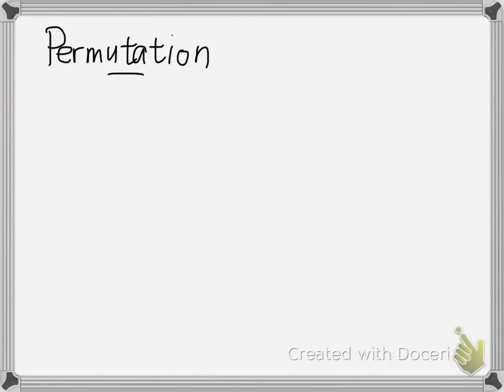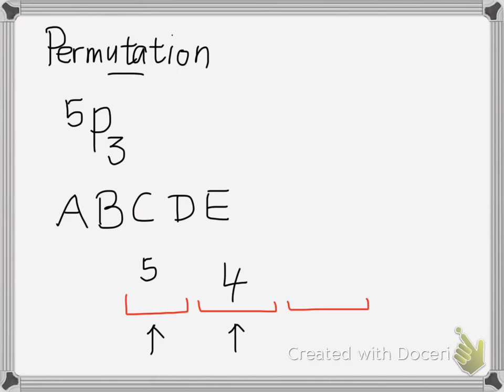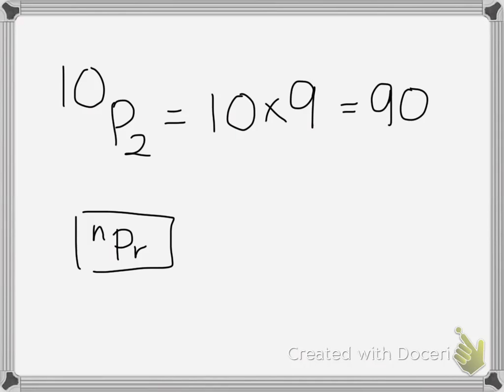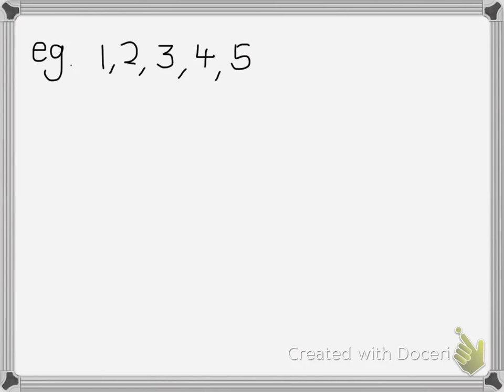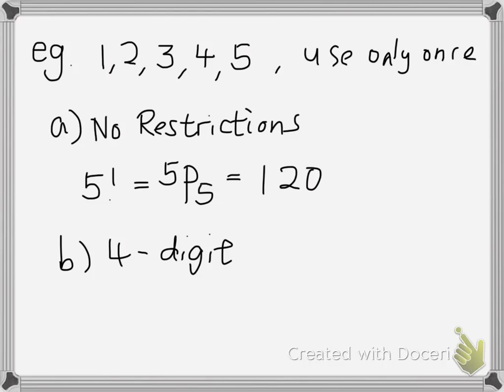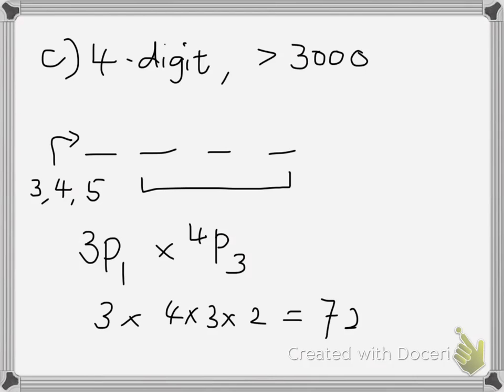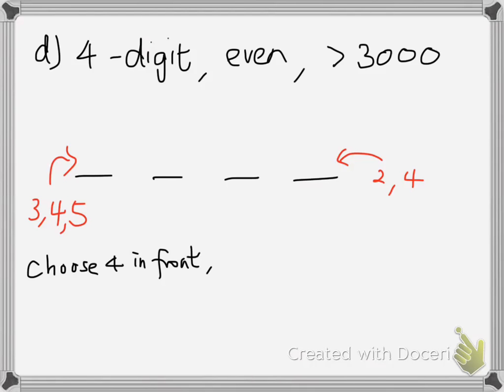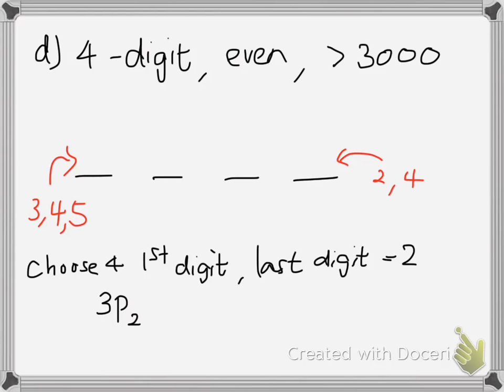TiS Year 10 Permutations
IGCSE Add Math